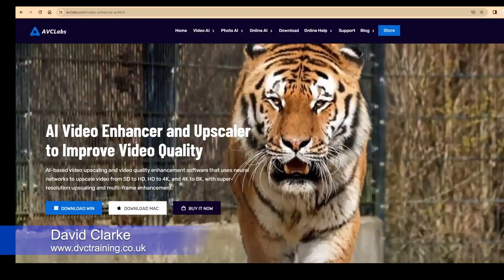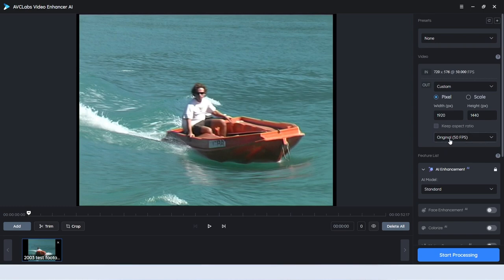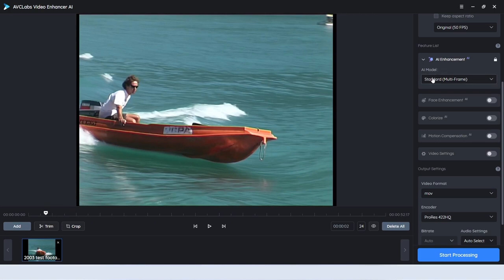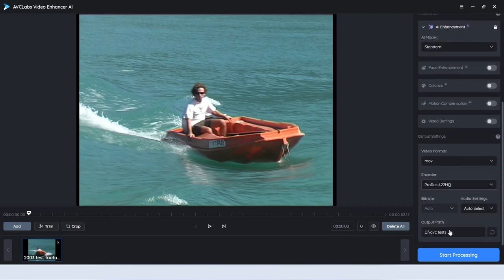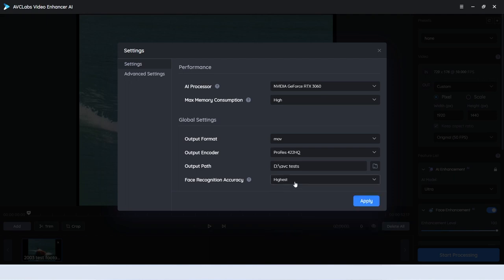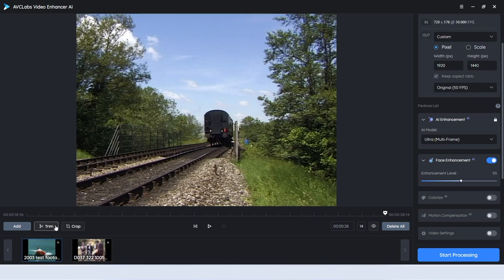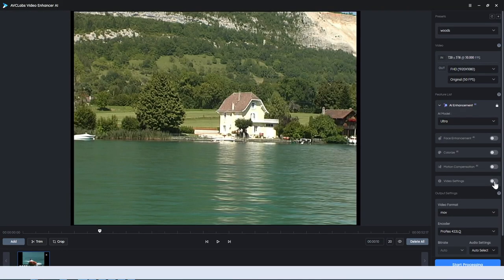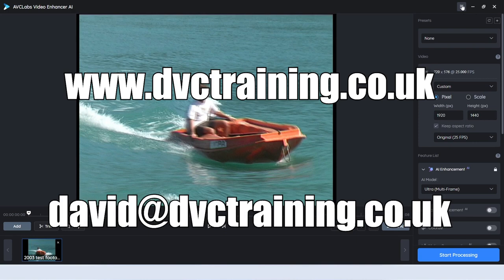Using AVClabs Video Enhancer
This video looks at an AI enhancing and colourising program call AVCLabs Video enhancer.  For more information and a trail version
04:09 The basics
07:07 AI Enchancement options
14:25 Face Enhancement
18:08 Cropping
20:41 Trimming
20:59 Colourising
25:39 DeInterlacing
28:12 Sharpness
For more information and to download a trial of AVC